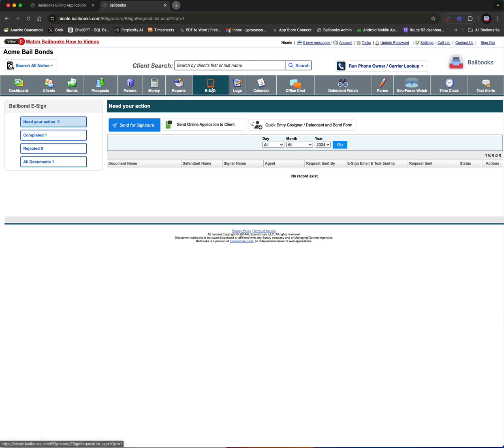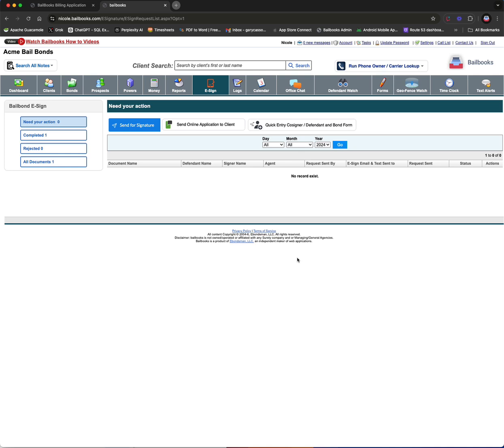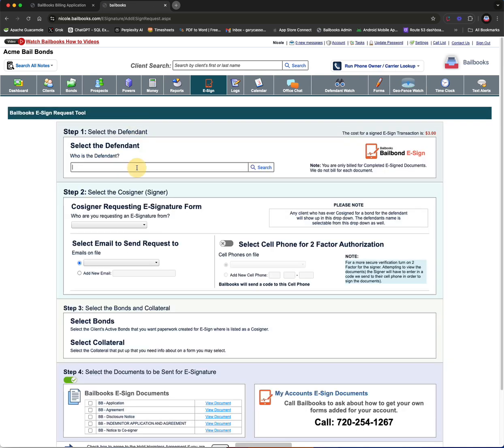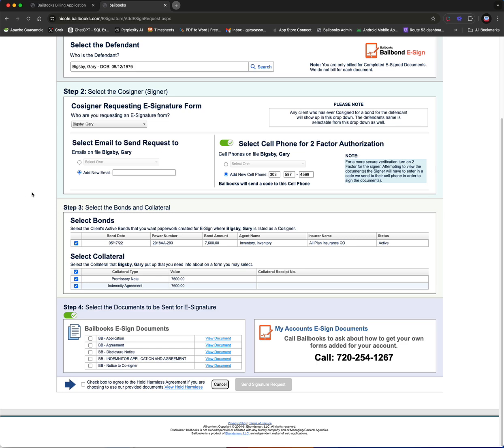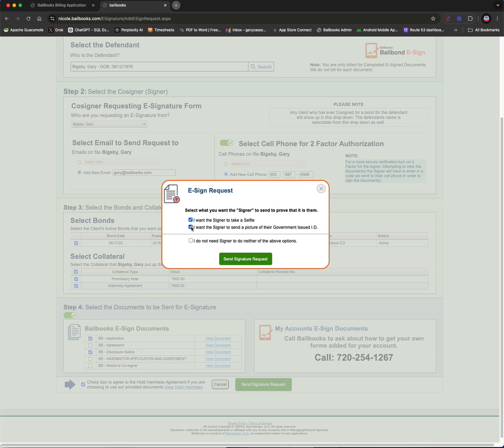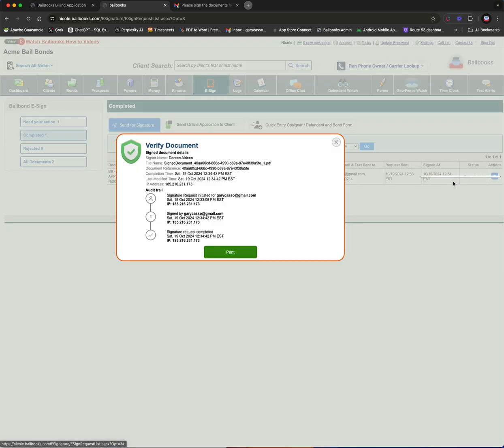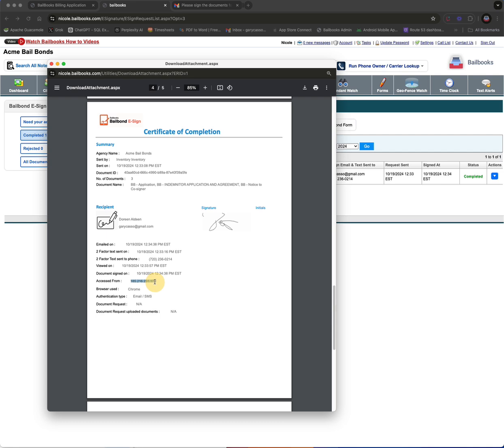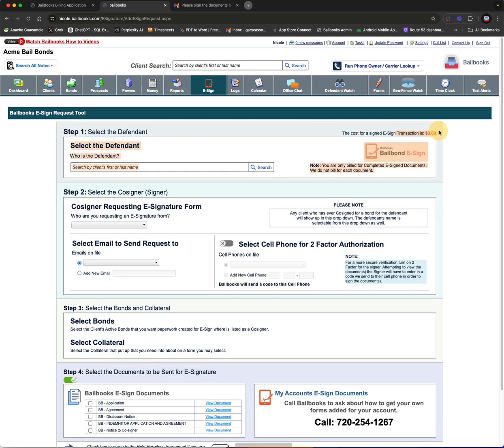Introducing the New eSign Feature! 🚀